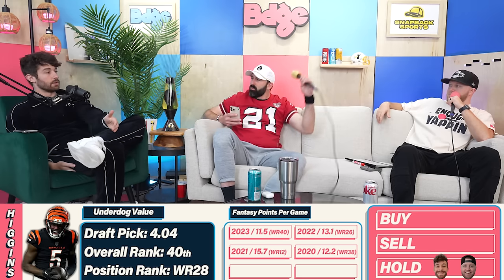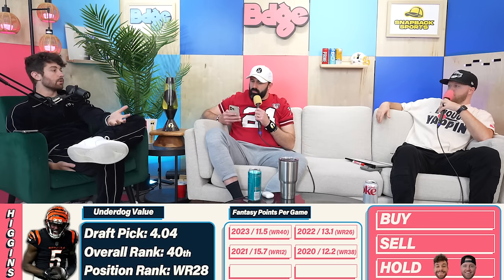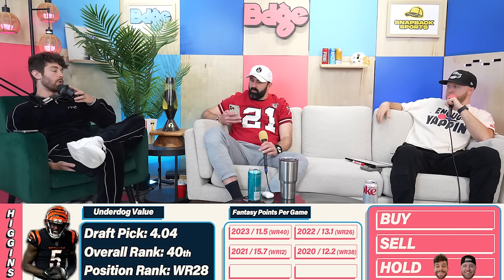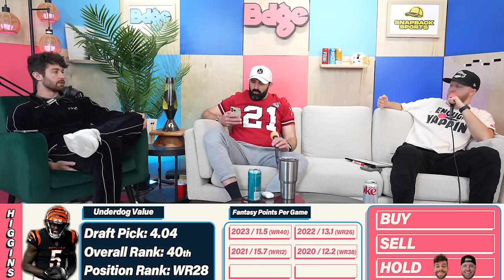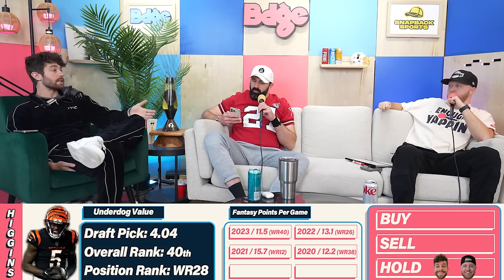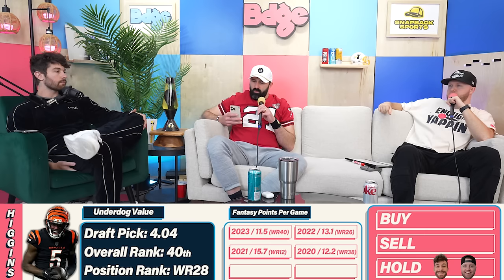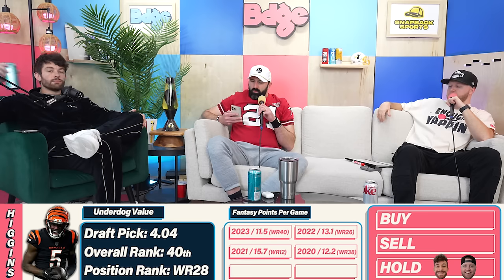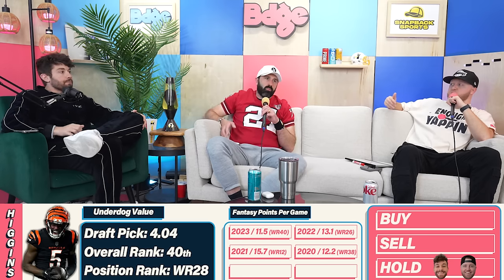Playing Draft-Hold-Fade with Hard Draft Day Decisions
stamps
0:00 - its rude to skip intros
1:18 - jaylen warren
6:36 - tank dell
10:35 - tee higgins
15:30 - keenan allen
21:13 - rhamondre stevenson
27:36 - blake corum
30:28 - you like handcuffs?

Or for the least expensive way to get it, deposit $10 or more on Underdog Fantasy with our code "BDGE"

Get a free 0.5 Yard square on Underdog plus a 100% deposit match (up to $500) when you deposit for the first time and use code "BDGE"